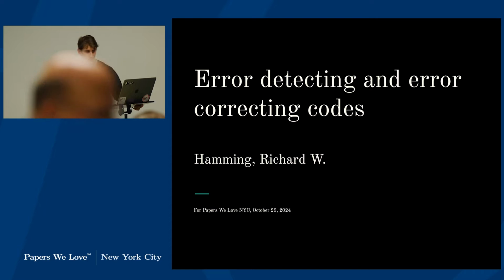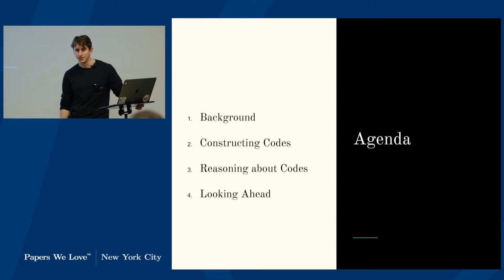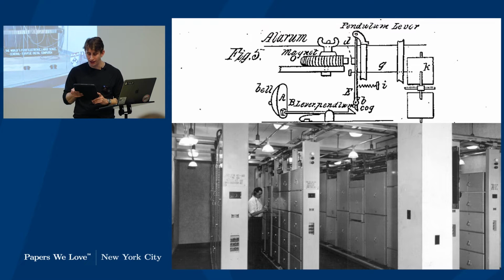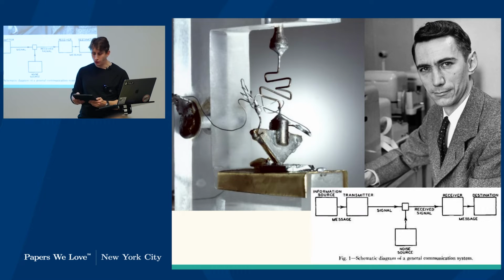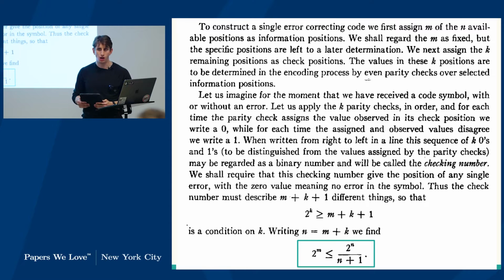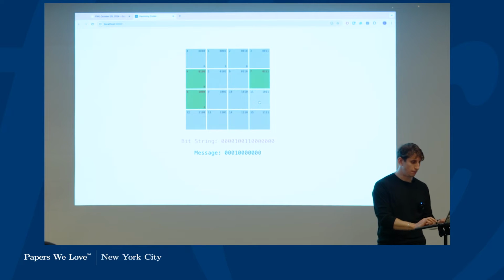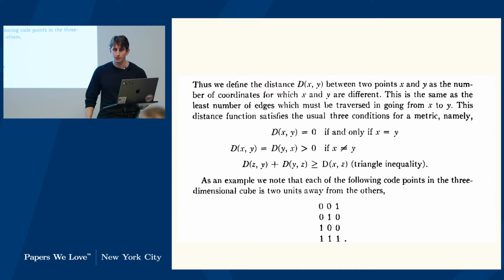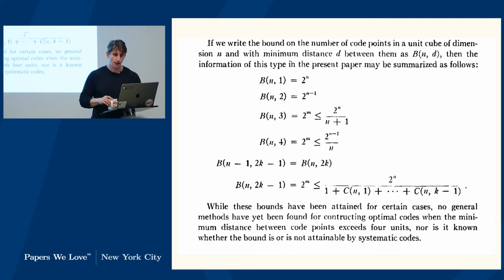Yotam Bentov on Error Detecting and Error Correcting Codes [PWL NYC]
We'd like to thank Datadog for supporting the NYC Chapter of Papers We Love
The best way to contact the NYC chapter is via the nyc channel in Discord

We're pleased to present Yotam Bentov on Error Detecting and Error Correcting Codes

Bell Labs in the late 40s and 50s was the cradle in which modern computing was conceived. From the invention of the transistor to the conception of information theory, the intellectual environment of Bell Labs was critical in creating our present-day technological world.

Richard W. Hamming was steeped in this atmosphere when he came up with a still-used technique to for detecting and correcting errors in transmitted data. The paper introduces a technique for identifying the location of an error inside a transmitted "code word." The paper then proves that this technique yields the "most efficient" possible coding scheme.

We will use this paper as both a departure point for understanding error correction and detection as well as the environment in which Hamming was working. We will close by ruminating on what the state of computing in 1950 can tell us about the future of computing more broadly.

Yotam Bentov is an engineering manager for Tulip's Platform team, where he works on distributed systems, databases, and product type systems. He gets particularly excited about the history of computing, home-cooking, and bicycles.